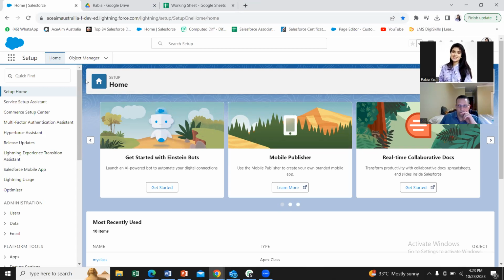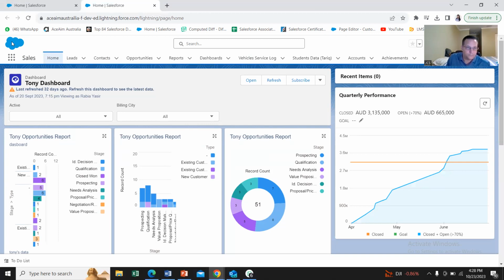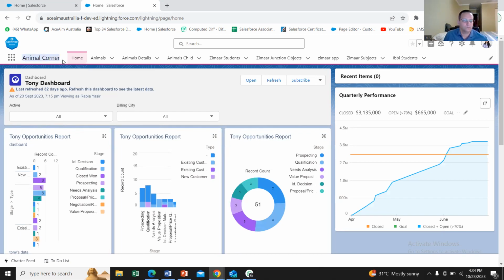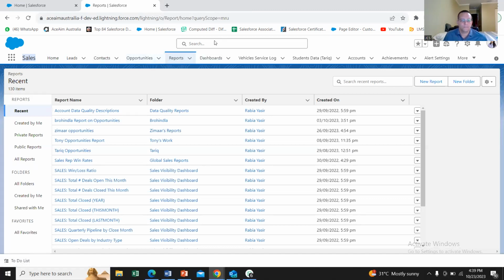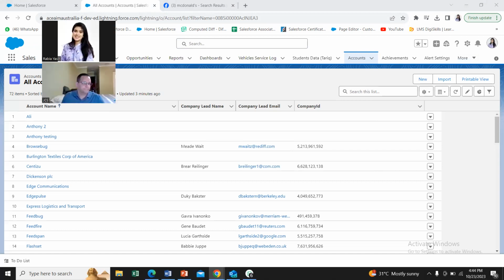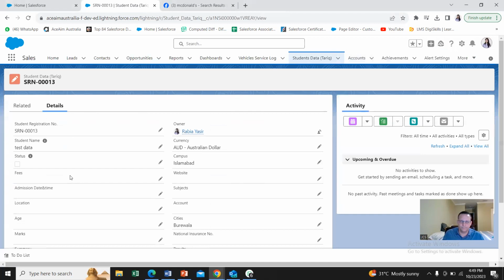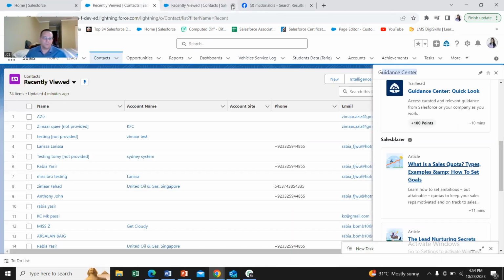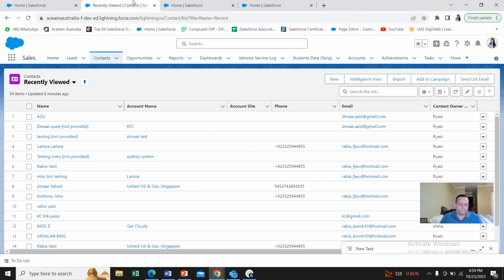salesforce Fundamentals Lecture 1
Salesforce fundamentals
navigation on user end & Configuration area